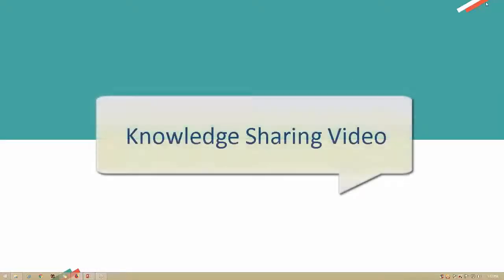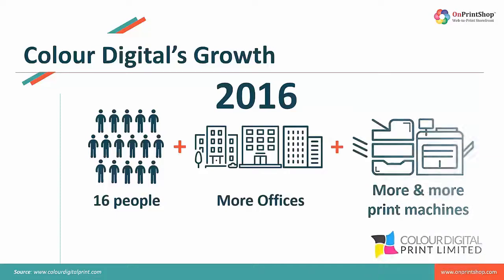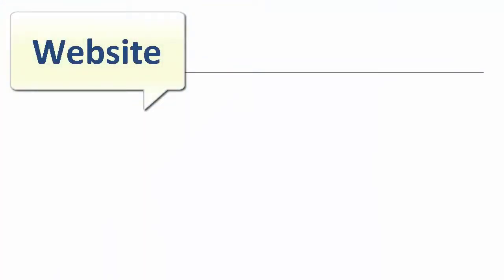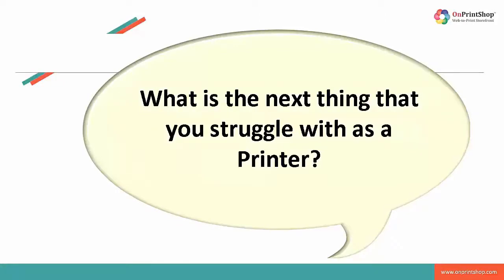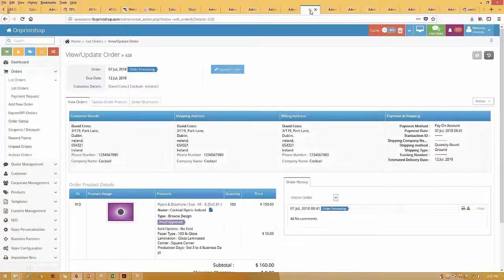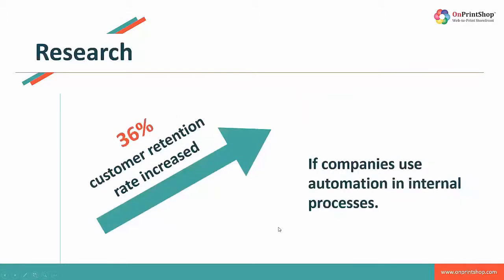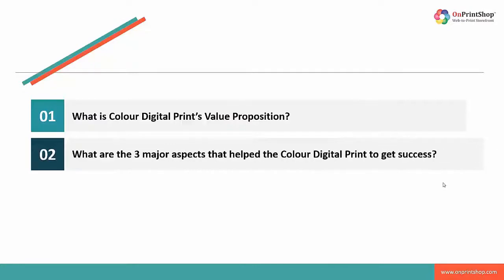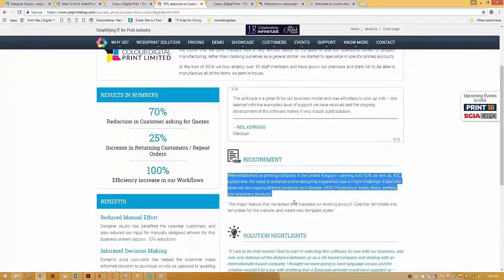Proven Strategies to Reduce Order Management Cost & Increase Sales | OnPrintShop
Watch the video which is a case study explaining two crucial things -
1. Few of the latest industry trends and challenges.
2. Achieving a 100% increase in workflow efficiency.
Our client not only reduced manpower but also saw an 70% reduction in the question asked by the customers through Quote Management Module. This gave our client a 25% increase in repeat customers.